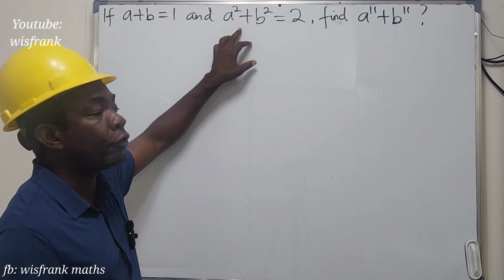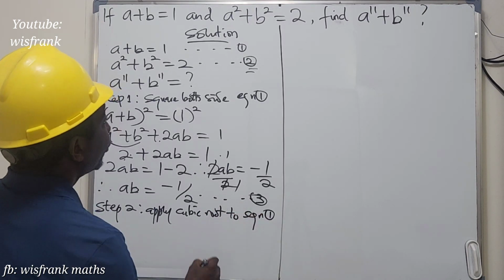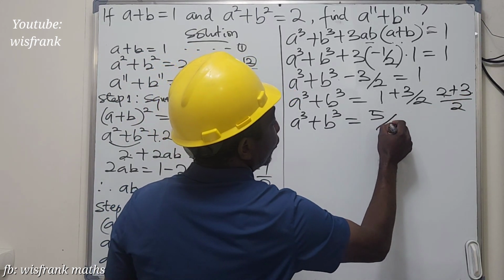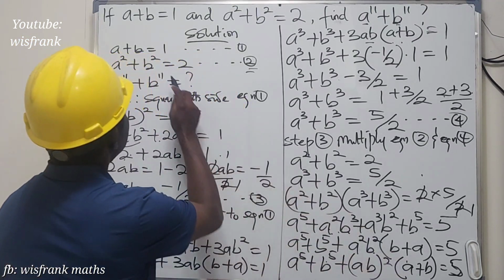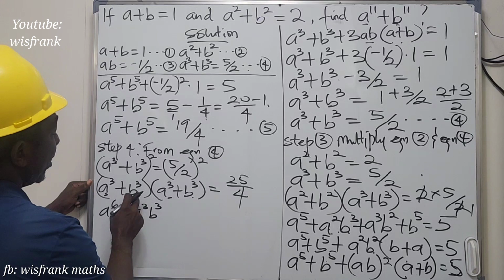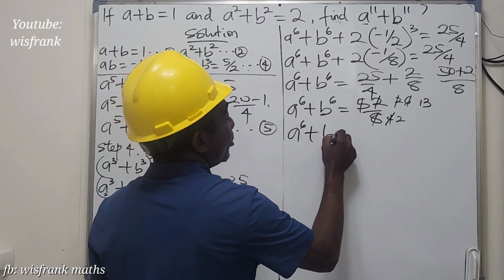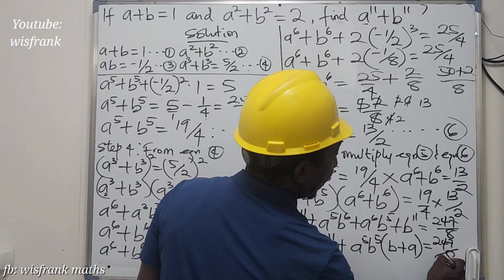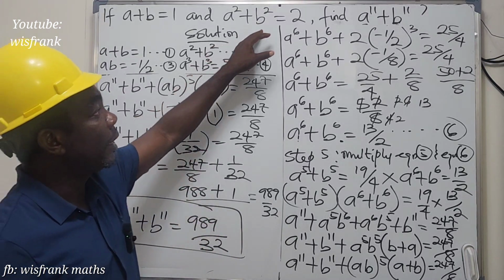A Nice Maths Olympiad Problem | You should be able to solve this